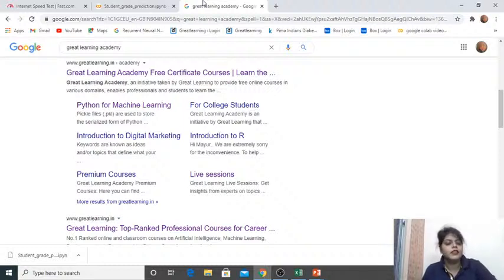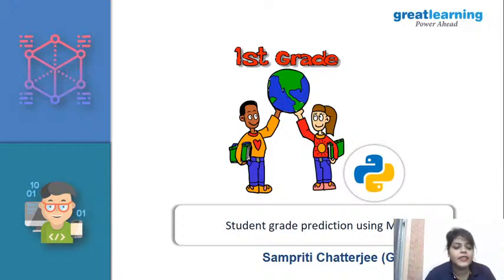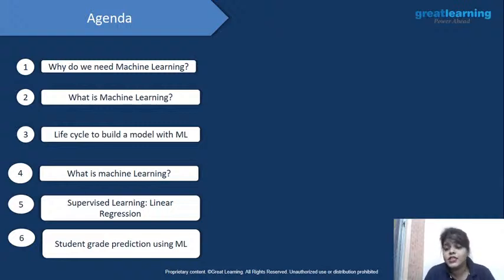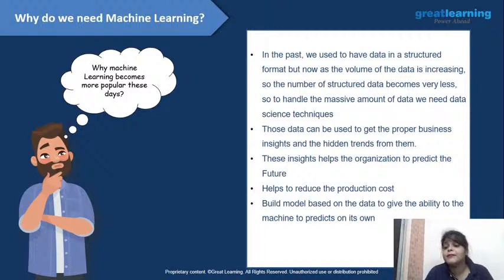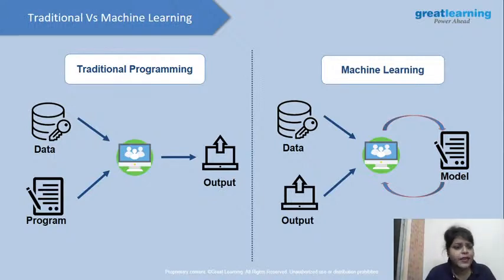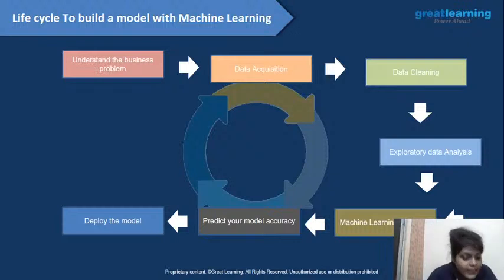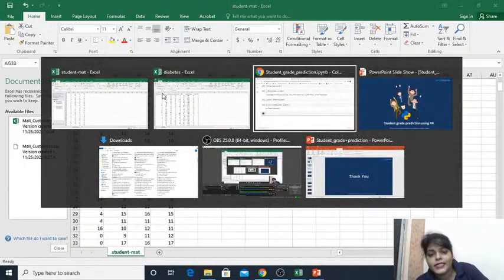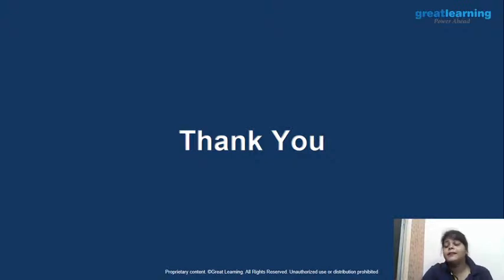Machine Learning Project on Student grade Prediction | Great Learning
Great Learning brings you this live session on "Machine Learning Project on Student grade Prediction". In this session, you will be working on an end-to-end case study to understand the different stages of Model building using the Machine Learning concept. This will deal with "data manipulation" with pandas and Numpy, and "data visualization" with Matplotlib and Seaborn libraries with the Student grade dataset. After Data manipulation and Data visualization, Exploratory data analysis will be performed on the Student grade and then an ML model will be built on the student grade dataset to create a model/system which can predict the grade according to the different attributes. You will also learn about the basics of the sci-kit-learn library to implement the machine learning algorithm.